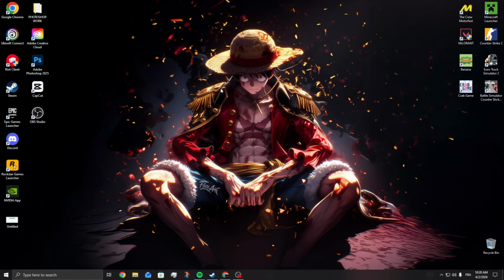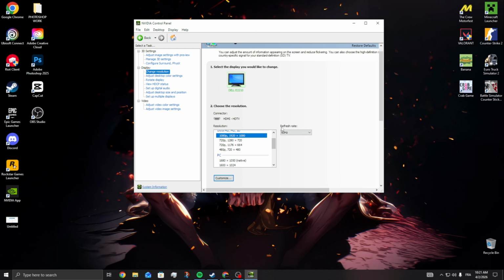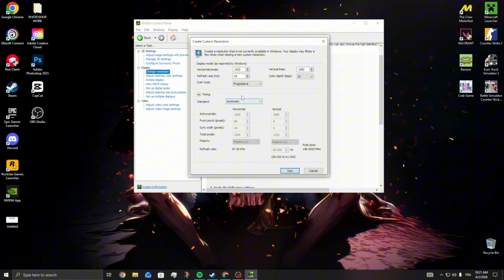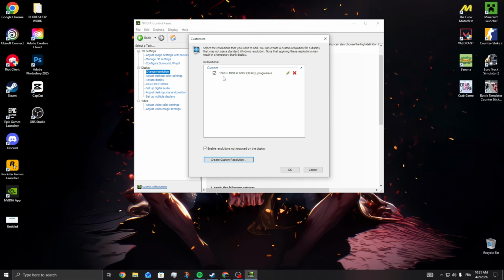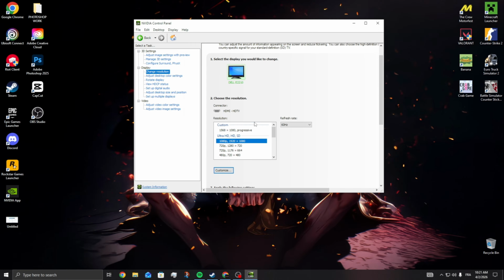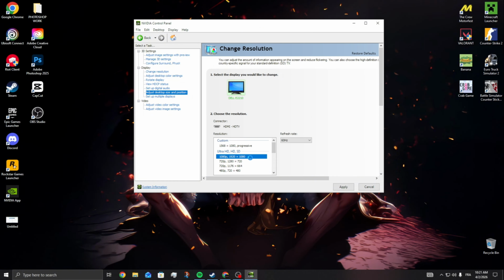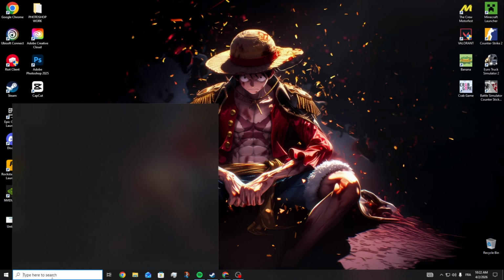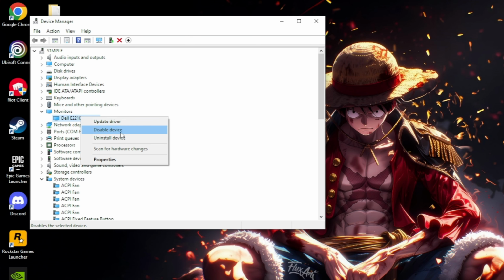How To Get TRUE STRETCHED RESOLUTION In Valorant! ( 100% working 2026)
In this video I will show you How To Get True Stretched Resolution in Valorant . For more videos like this then please leave a like .